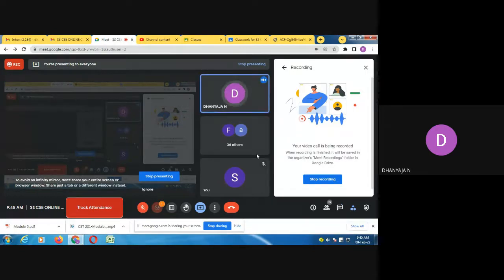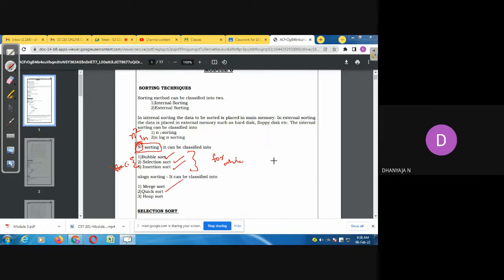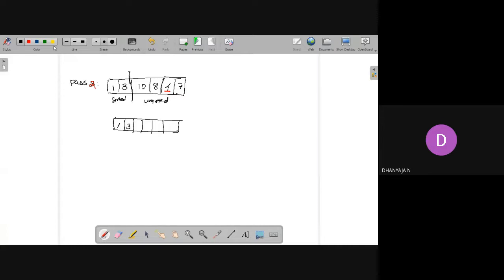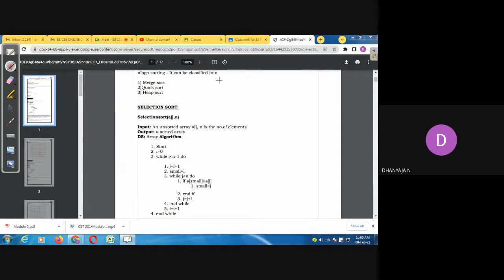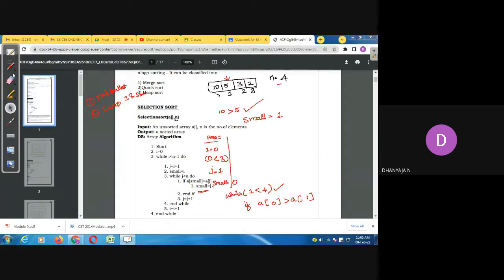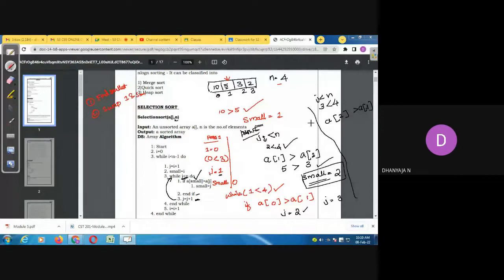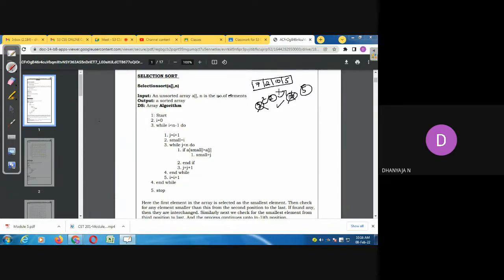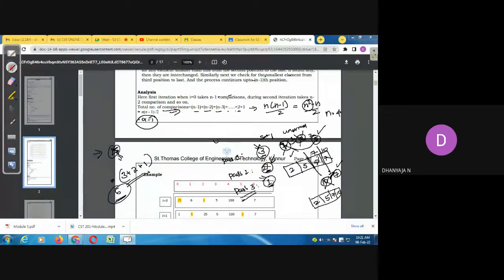Selection sort- Module 5-Part 2